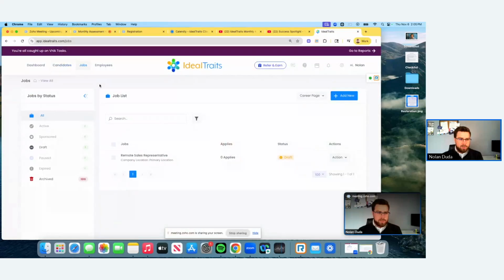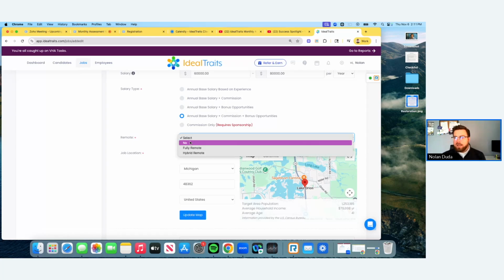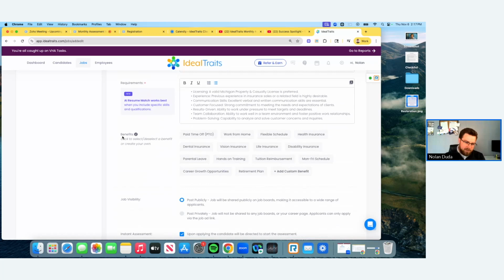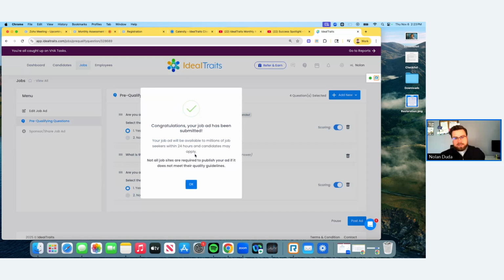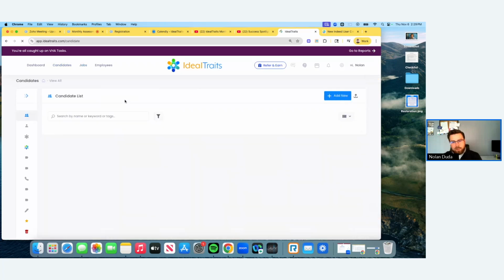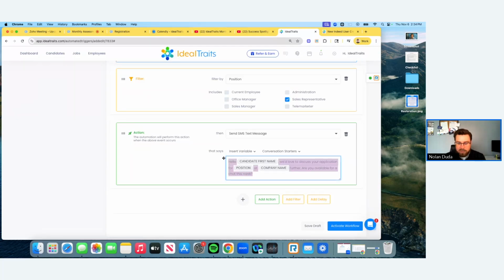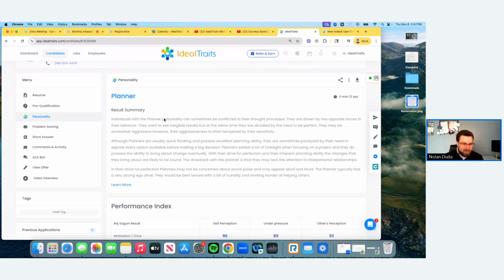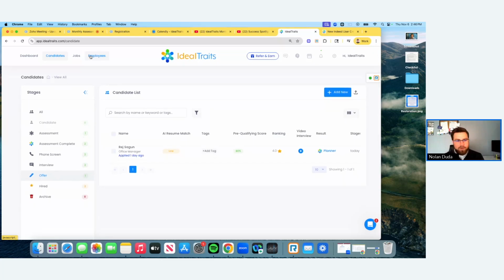Assessment Training Episode 8: Making the Most of Your IdealTraits Subscription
This hands-on session will help you unlock the full potential of your IdealTraits platform, starting with the assessment that sits at the heart of every great hire. You’ll learn how to interpret and apply assessment results to identify top performers, connect traits to key roles in your agency, and use those insights to build stronger, higher-performing teams.

We’ll also show you how to integrate the rest of your IdealTraits features to streamline your entire hiring process, from posting and screening to interviewing and onboarding.

What You Will Learn:
• How to interpret and apply IdealTraits assessment results to identify top performers
• Best practices for using assessment insights to guide hiring and team development
• Tips for leveraging the full 4-in-1 platform to simplify recruiting, interviewing, and onboarding

Don’t miss this opportunity to rediscover everything your IdealTraits subscription can do for you.